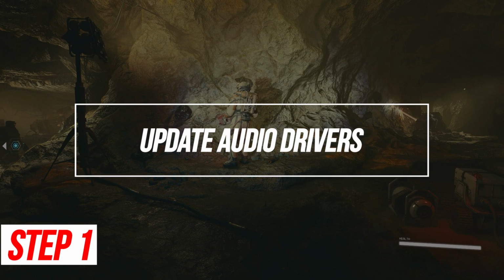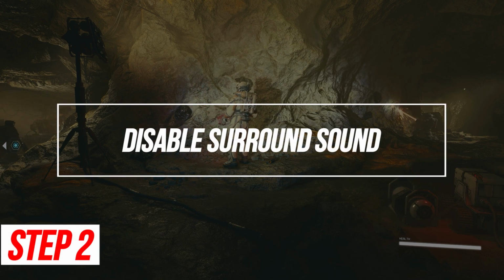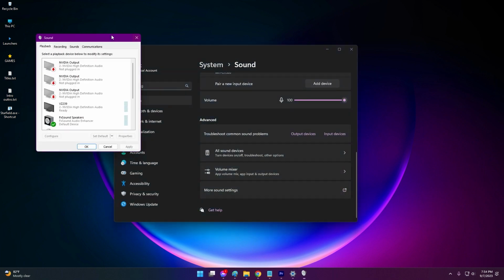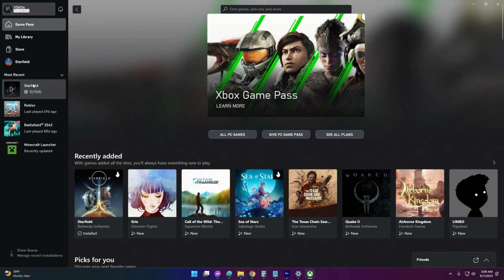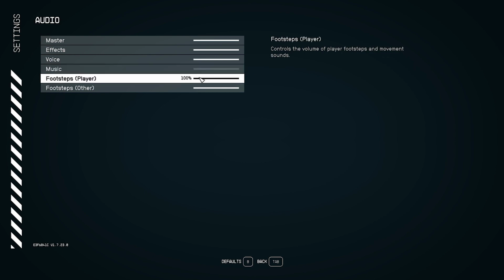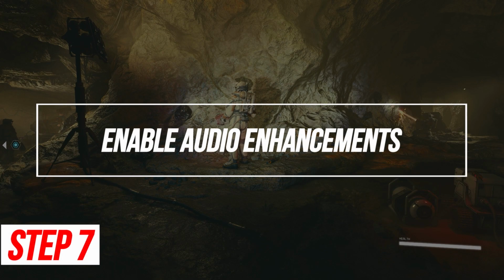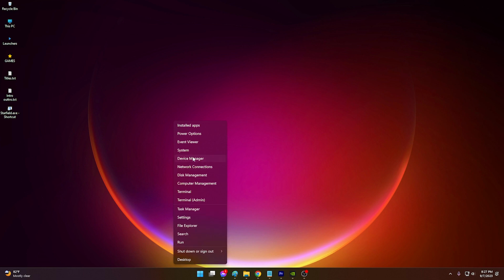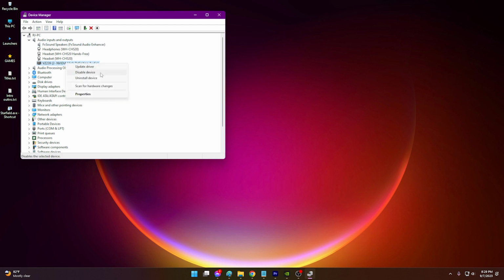How To Fix Starfield Sound Not Working | Sound Issues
In this short video, we'll address a common issue: Starfield's sound not working on your PC. We'll guide you through simple steps to get your audio back up and running smoothly so you can fully enjoy your gaming experience.